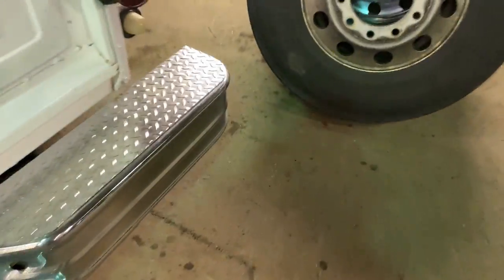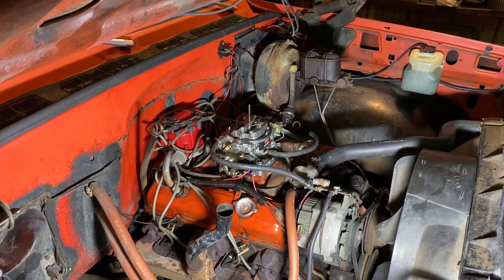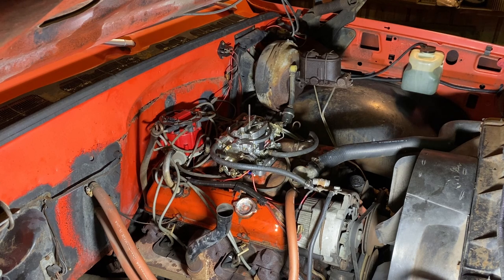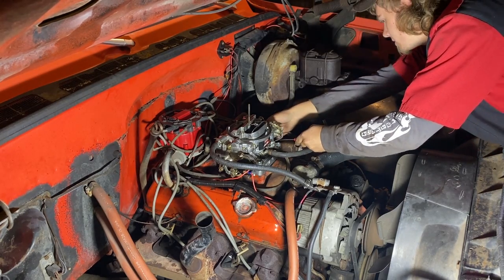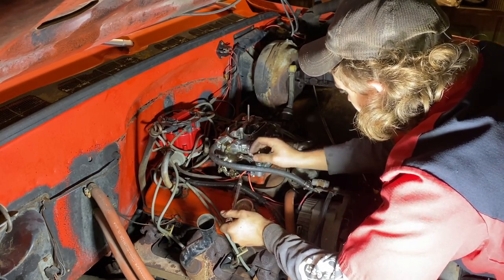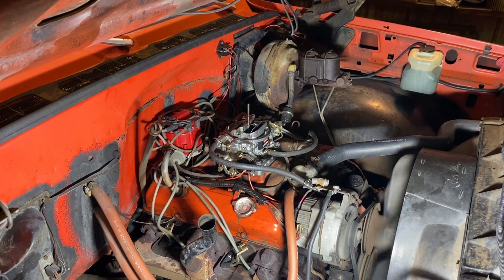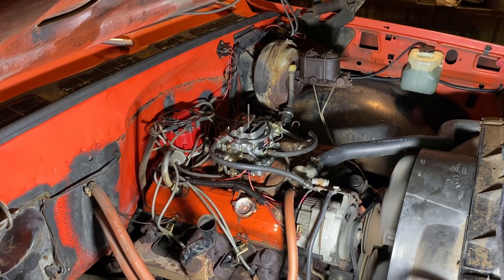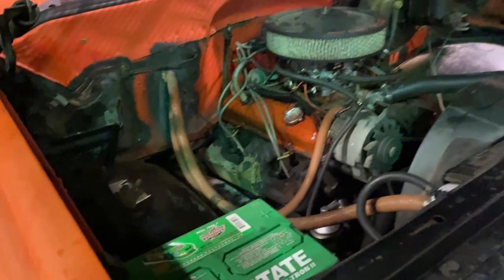Squarebody C20 Project Part 6 |AVS 2|square body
The C20 project gets adapter plate to allow a edelbrock carb on the stock Chevy intake. AVS2 650 carb installed to replace Q jet.